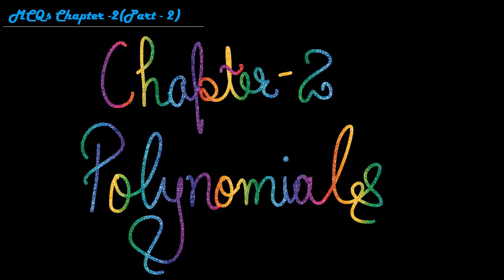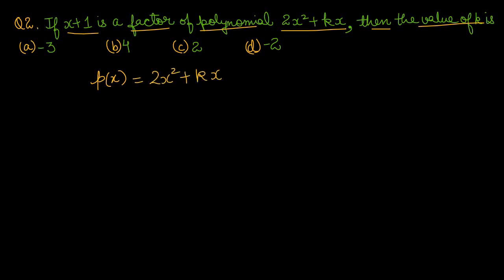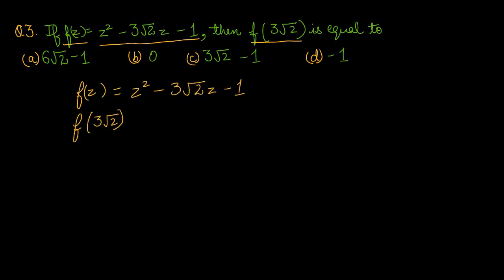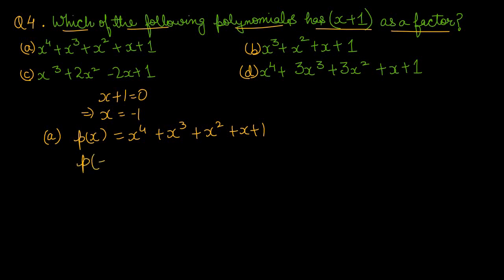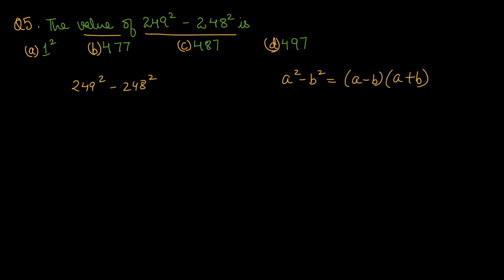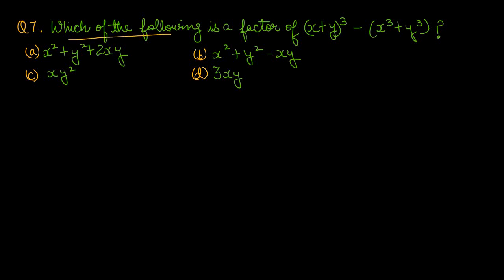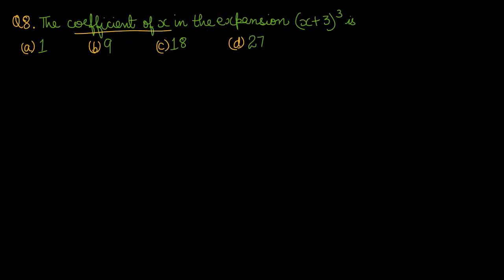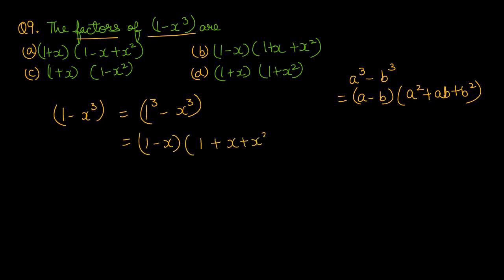CLASS-9 | CHAPTER - 2 POLYNOMIALS | MCQs With Solutions (PART -2) | APT SCHOOL OF MATHEMATICS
CLASS -IX
MATHEMATICS
CHAPTER -2 POLYNOMIALS
MCQs MULTIPLE CHOICE QUESTIONS
These MCQs are from XAM IDEA